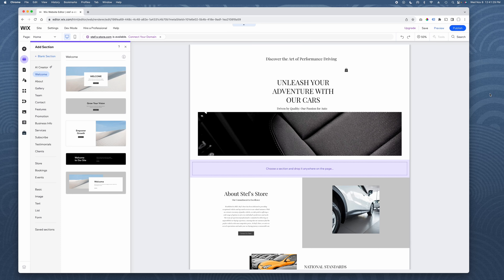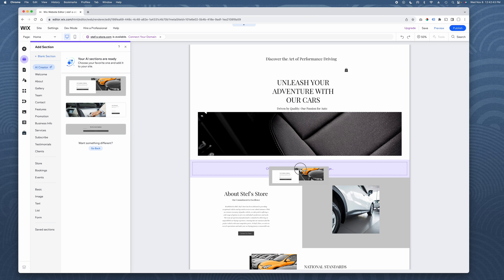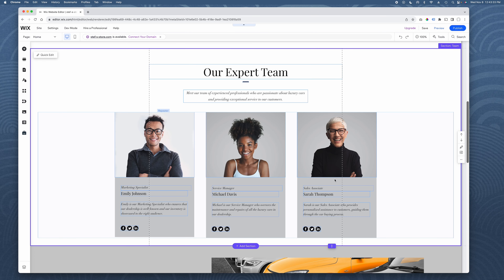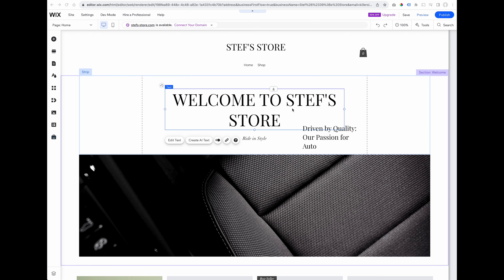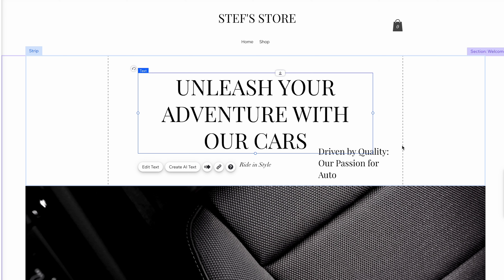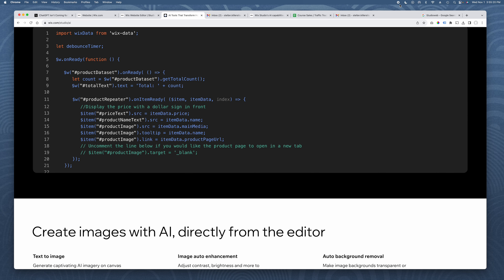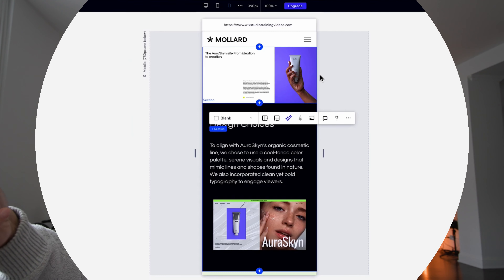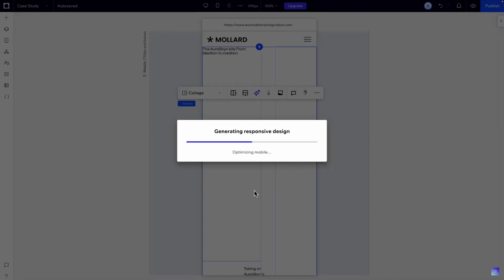How Ai makes Developers Hyper Productive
Modern developers shouldn't fear Ai, but they shouldn't ignore it either. Wix Studio has integrated powerful Ai tools into their workflow that goes a long way to increased developer productivity. For freelancers and agencies, this is essential.

The Naked Ape:

SUPPLEMENTS THAT WORK AMAZING FOR ME:

Protein Essentials Beef Gelatine Powder:

Thanks!

Stef